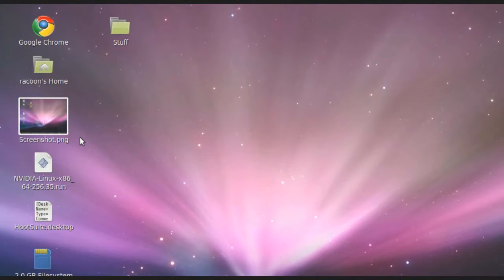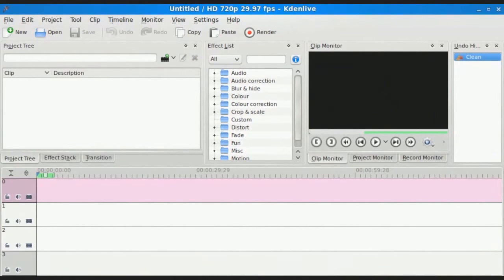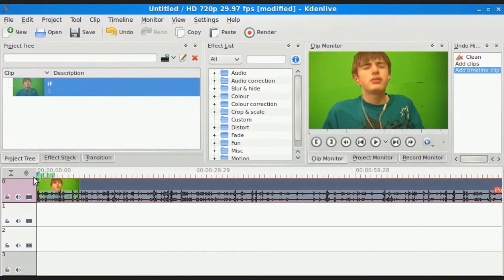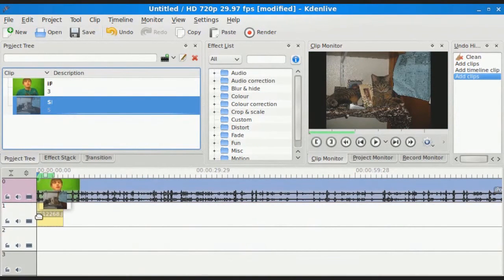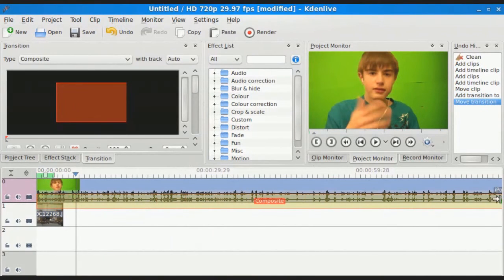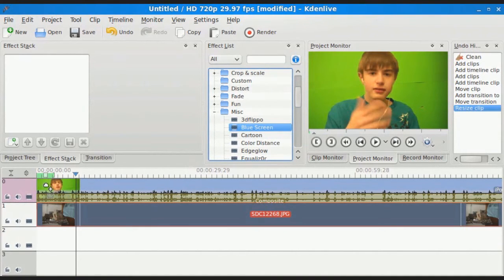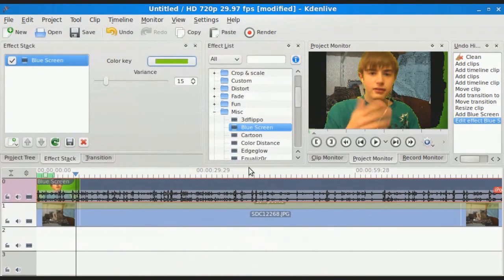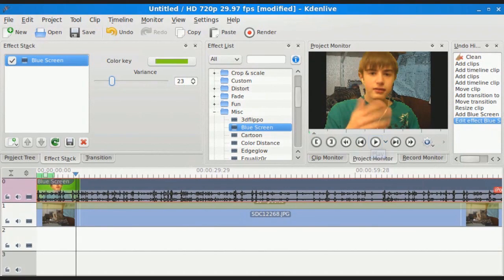Chroma Keying via KdenLive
- In this Linux video tutorial I show the steps required to produce a "green screen" type effect using a decent video editor called kdenlive.